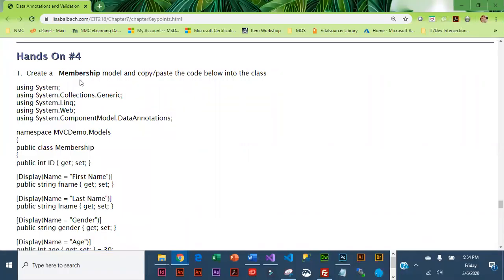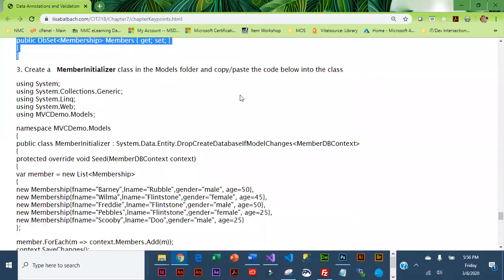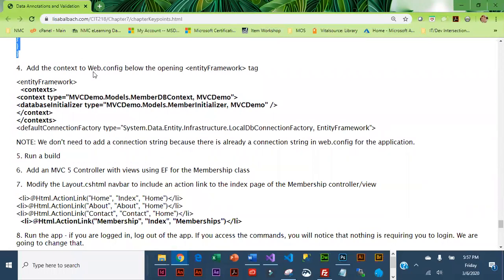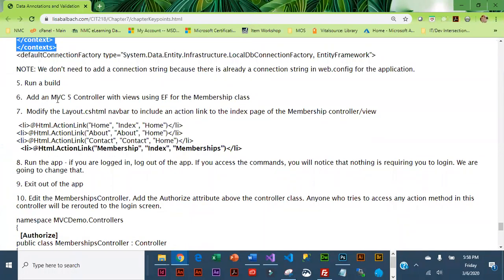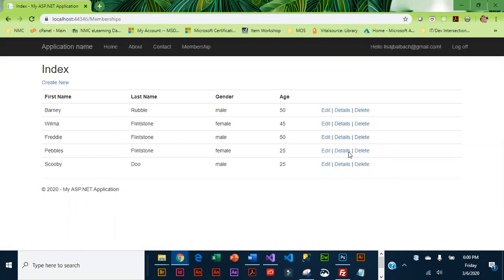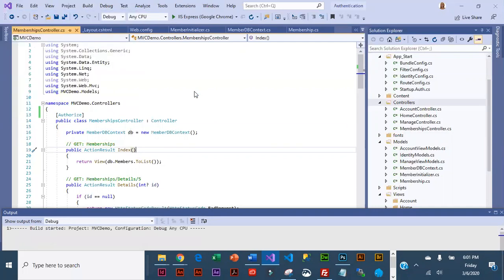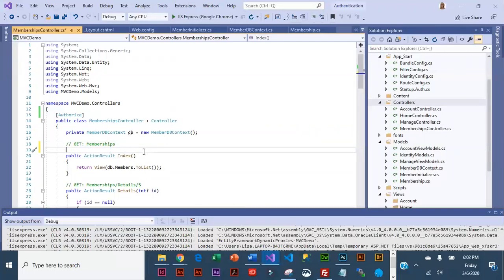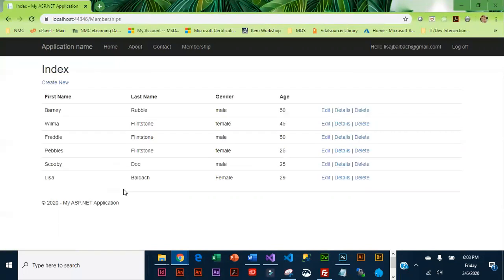MVC5 Hands on 4 adding authorization to controllers